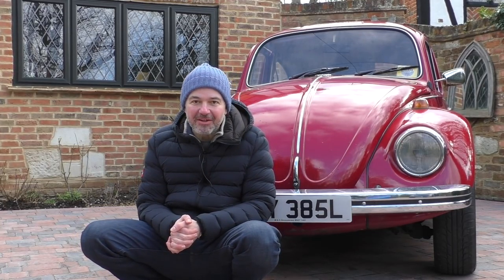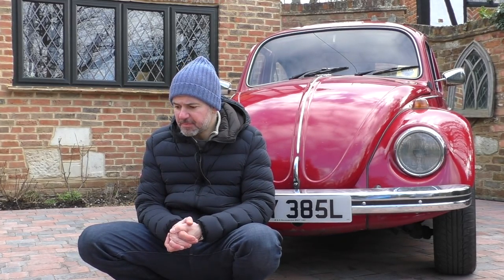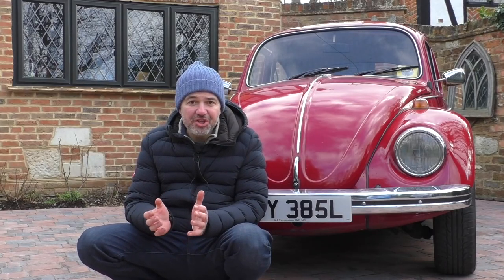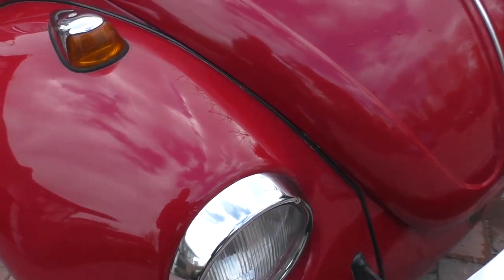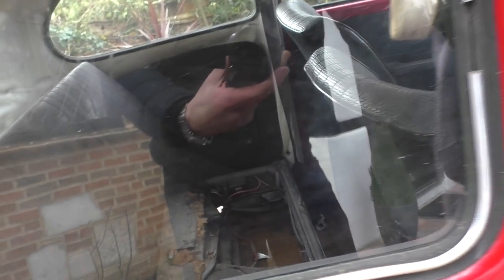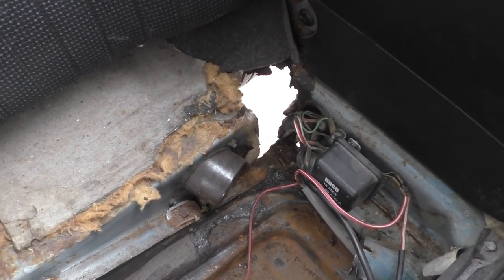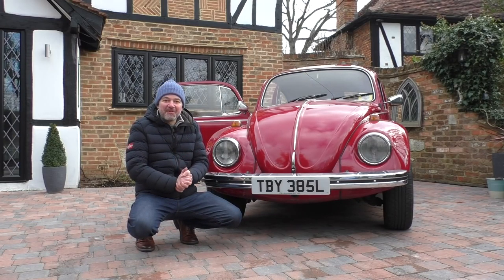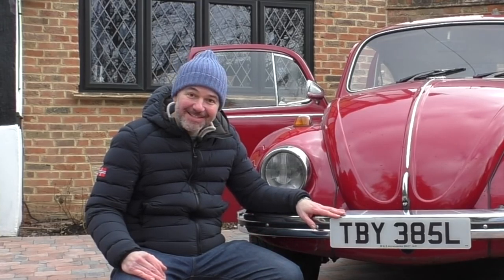Could a VW Beetle be car number 10? - 12 Cars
Should I buy this air-cooled VW Beetle to restore? I want to run a cheapie alongside my Lotus, something I can do a bit of work on.

Ok, so slow and definitely no sports car but these are iconic and I've always wanted an air-cooled VW!